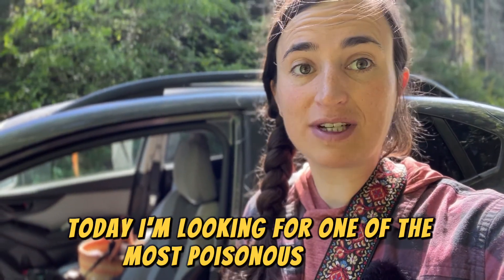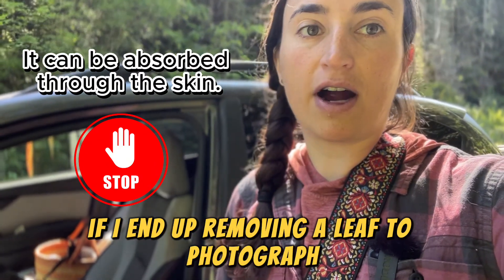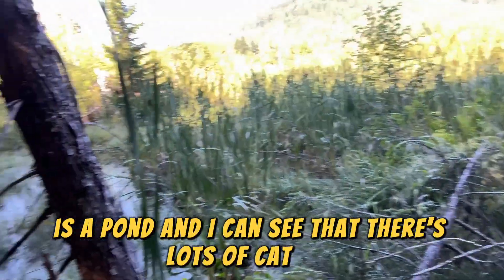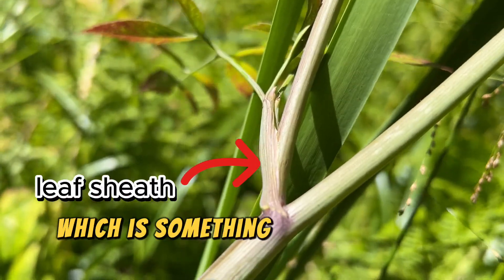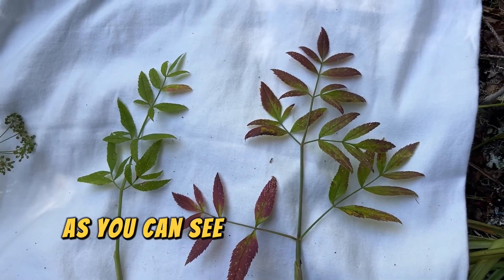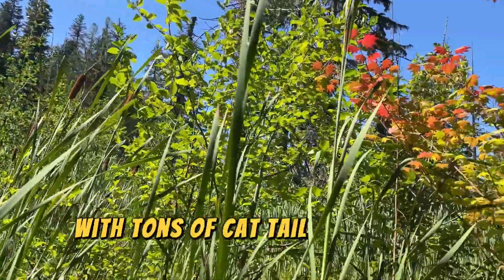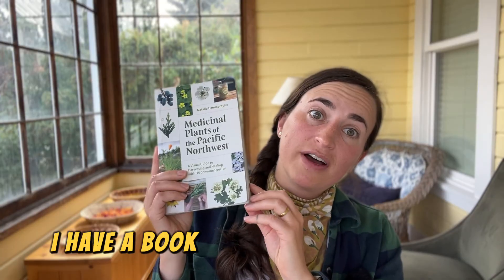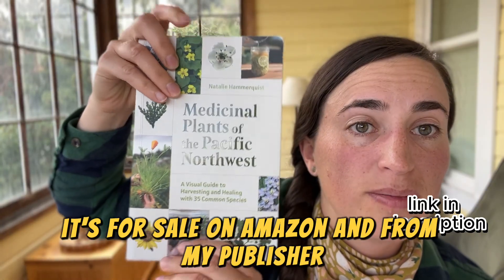On the hunt for western water hemlock: identifying characteristics and habitat of this deadly plant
Learning the poisonous and toxic plants of your area is just as important as learning the beneficial ones. Water hemlock is so deadly you should avoid touching it, as it can absorb through your skin!!! In this video I'm on the hunt to get photographs for the toxic plant section in my upcoming book, and spoiler alert... I find some!